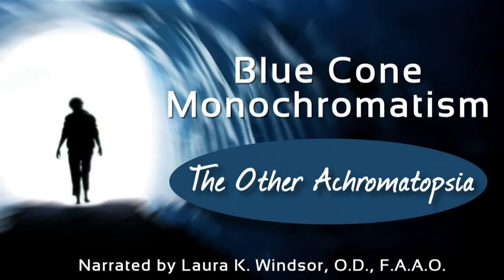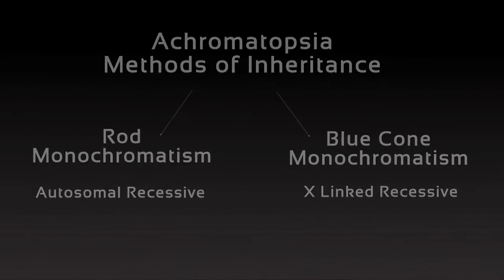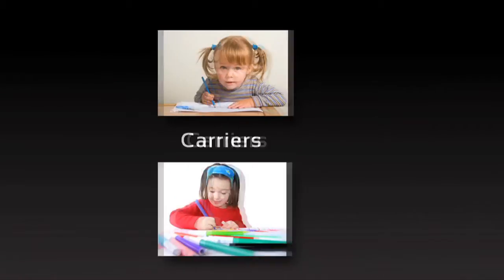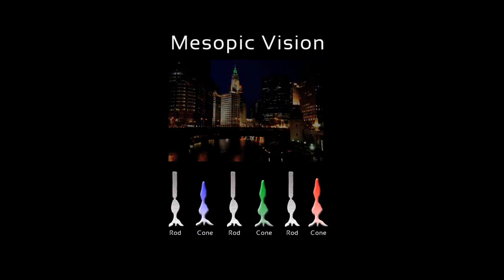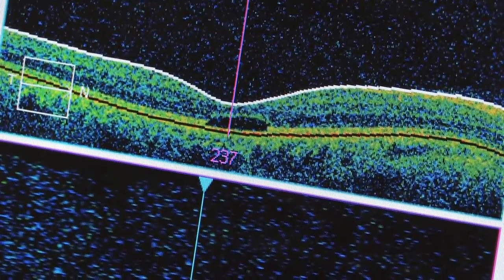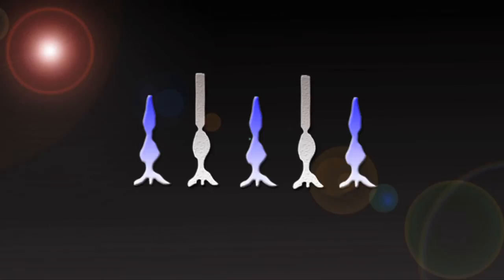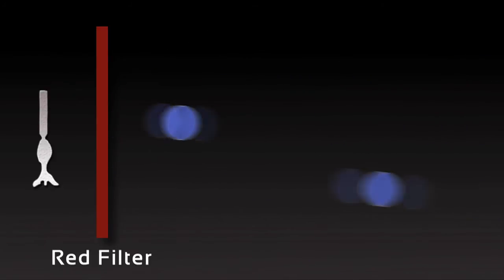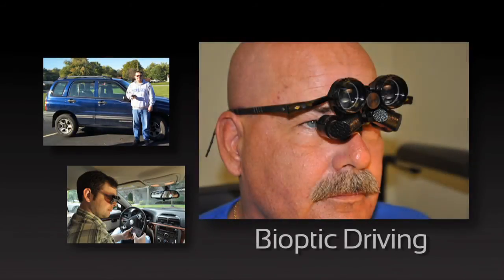Achromatopsia - Blue Cone Monochromatism